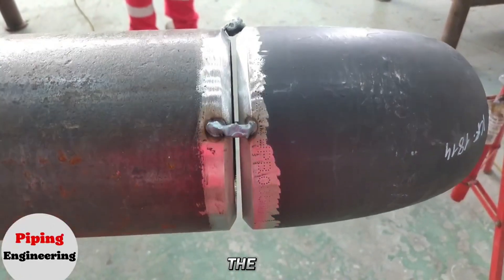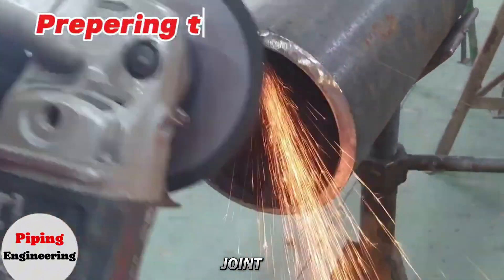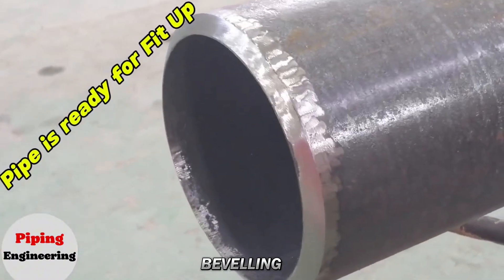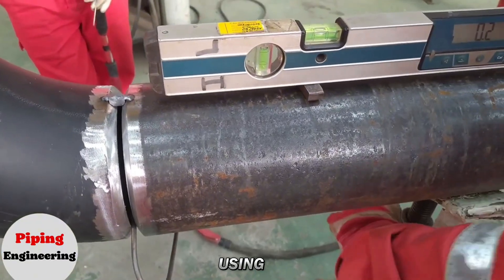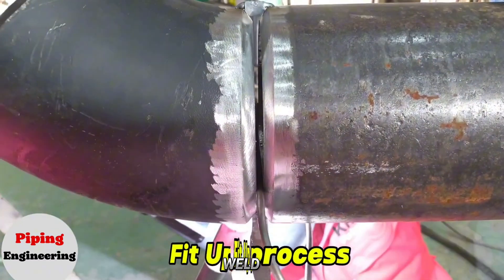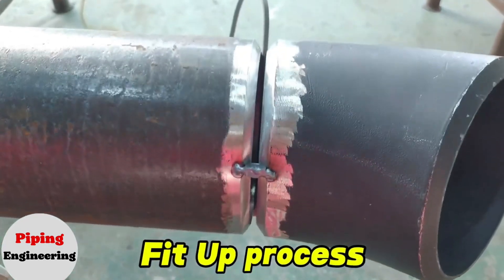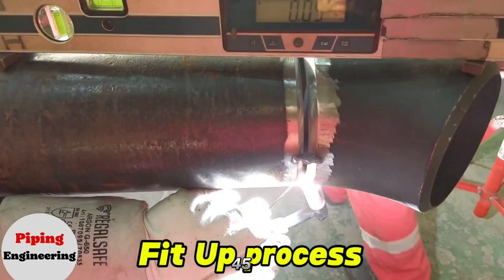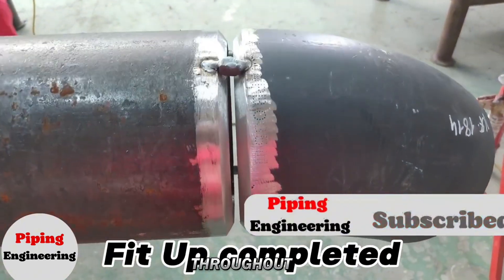Pipe Fabrication Work Explained | Isometric Drawings, Fit-Up & Welding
Piping Isometric Drawings Made Easy | Pipe Length & Elbow Calculations
Pipe Length Calculation Secrets | Elbow, Slope & Rolling Formulas
Pipe Welding & Fabrication Techniques Used in Real Workshops
Pipe Spool Fabrication Step-by-Step | From Isometric to Welding
How to Read Piping Isometric Drawings | Beginner to Pro Guide
Pipe Elbow Calculations Explained | 90° Elbow, Centre & Cutting Formula
Pipe Fit-Up Procedures | Welding Preparation Like a Pro
Pipe Slope & Rolling Formula Explained | Piping Engineering Basics
Double Rolling in Piping | Calculation & Isometric Drawing Explained
Pipe Fabrication Secrets | Fit-Up, Bevelling & Grinding Tips
Welding Symbols & Isometric Symbols Explained | Piping Tutorials
Pipe Length & Elbow Calculation Using Pythagorean Theorem
Workshop Pipe Fabrication | Cutting, Grinding & Welding Techniques
Pipefitter Skills You Must Know | Fabrication, Fit-Up & Welding
Weld Neck Flange Fit-Up Explained | Piping Workshop Guide
TIG vs Stick Welding for Pipe Fabrication | Which Is Better?
Pipe Engineering Basics | Drawings, Calculations & Fabrication
Pipeline Construction Explained | From Drawing to Welding
Pipe Measuring & Marking | Cutting & Beveling for Perfect Weld Joints
Accurate Pipe Measuring & Marking | Clean Cutting & Beveling Methods
Pipe Fabrication Basics | Measuring, Marking, Cutting & Beveling
Perfect Pipe Weld Prep | Accurate Measuring, Cutting & Beveling
Pipe Measuring & Cutting Techniques | Beveling for Strong Weld Joints
Step-by-Step Pipe Fabrication | Workshop Practical Method
Pipe Fabrication Workshop – Step-by-Step Practical Training
Pipe Fabrication Explained | Step-by-Step Workshop Guide
Pipe Fabrication: Cutting, Grinding & Welding Step by Step
Pipe Cutting, Grinding & Welding | Fabrication Workshop Guide
How to Fabricate Pipe – Cutting, Grinding, and Welding Explained
Pipe Fabrication Workshop | Cutting, Grinding & Welding Process
Step by Step Pipe Fabrication – Cutting, Grinding, and Welding
Pipe Fabrication, Pipe Fittings, Isometric Drawings, Piping Calculations, Pipe Welding, Pipeline Construction, Pipe Spool Fabrication,
How to read and follow pipe spool drawings
Accurate pipe measuring and marking techniques
Cutting and beveling methods for clean weld joints
Grinding and edge preparation for welding
Proper fit-up, alignment, and tack welding
Pipe Spool Fabrication Step by Step | Practical Guide
 How to Fabricate a Pipe Spool Like a Pro
Pipe Spool Fabrication at Workshop – Practical Training
 Pipe Spool Fabrication Process | Welding & Fitting Tips
Practical Pipe Spool Fabrication | Beginners to Experts
 Pipe Spool Fabrication Explained | Workshop Demo
 Perfect Pipe Spool Fabrication | Step-by-Step Practical Work
Pipe Welding Secrets You Never Knew!
Hidden Tricks Every Pipe Welder Should Know
Pro Welding Secrets for Perfect Pipe Joints
Top Welding Secrets Revealed | Pipe Edition
Pipe Welding Tips You Wish You Knew Earlier
Secrets to Strong & Clean Pipe Welds
Advanced Pipe Welding Hacks Explained
Unlocking the Secrets of Pipe Welding
Pipe Welding Mastery: Secrets of the Trade
Shocking Welding Secrets for Pipe Fitters
The Pipe Welding Secrets Professionals Use
Secrets Behind Flawless Pipe Welding
Pipe Welding Techniques Nobody Told You
Pipe Fabrication Masterclass | Measuring, Cutting, Beveling & Welding Step by Step
Perfect Pipe Weld Joints | Accurate Measuring, Cutting & Beveling Guide
Pipe Measuring & Marking Like a Pro | Complete Fabrication Workshop Guide
Step-by-Step Pipe Fabrication | Cutting, Grinding & Welding Explained
Pipe Spool Fabrication Step by Step | Real Workshop Practical Training
Pipe Cutting, Grinding & Welding | Fabrication Workshop Full Tutorial
Pipe Fabrication Basics | Measuring, Marking, Cutting & Beveling for Strong Welds
Perfect Pipe Weld Prep | Cutting, Beveling & Fit-Up Techniques
Pipe Fabrication Workshop Demo | Cutting–Grinding–Welding Process
How to Fabricate Pipe Like a Pro | Measuring, Cutting, Welding Guide
Pipe Spool Fabrication Explained | Beginner to Expert Practical Guide
Ultimate Pipe Fabrication Guide | Measuring, Cutting, Tack & Welding
Strong Pipe Welds Every Time | Cutting, Beveling & Fit-up Secrets
Pipe Fabrication: Cutting, Beveling & Welding—Full Practical Process
Pipe Welding Secrets the Pros Don’t Tell You | Fabrication Workshop
Pipe Measuring & Cutting Techniques | Beveling for Perfect Weld Joints
Hidden Welding Tricks for Pipe Fitters | Pro Fabrication Tips
Pipe Welding Mastery | Secrets Behind Perfect Pipe Welds
Pro Pipe Fabrication Guide | Cutting, Grinding & Welding Tips
Accurate Pipe Cutting & Fit-Up | Fabrication Workshop Training
Pipe Fabrication Explained in 10 Minutes | Cutting, Grinding, Welding
Real Workshop Pipe Fabrication | Step-by-Step Training